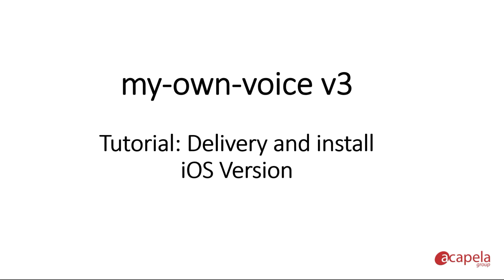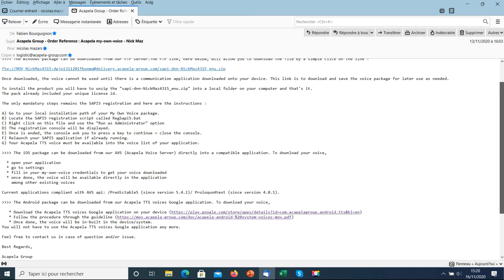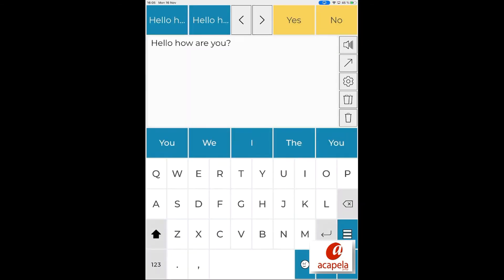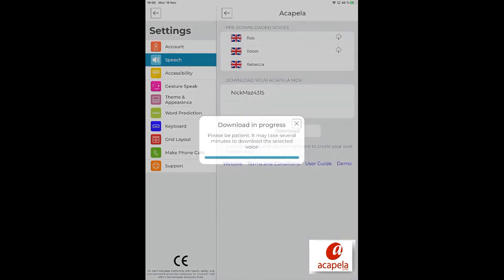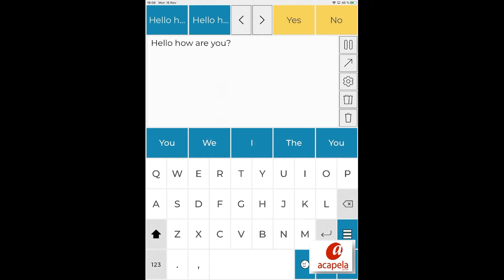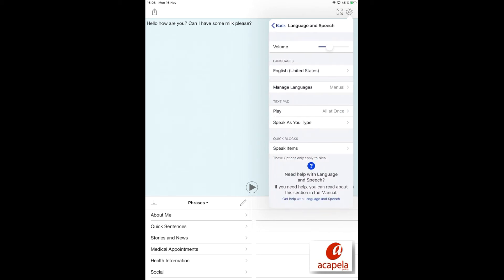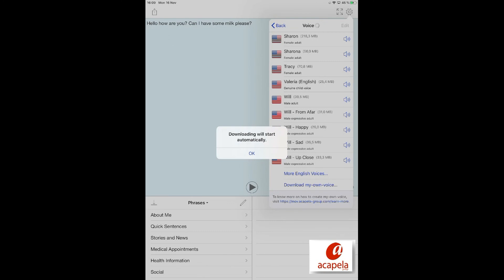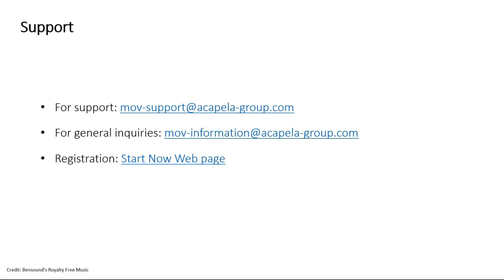Voice banking with my-own-voice from Acapela Group. Tutorial: Delivery and installation on iOS.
‘My-own-voice’ online service offers individuals diagnosed with speech or language disorders the possibility to create their own digital voice.
With ‘my-own-voice’, users can keep speaking and communicating using a digital copy of their voice, helping them maintain their identity. The digital voice, created using the end user’s recordings, can be used with an assistive device to read any sentence, keeping the essence of the original in terms of timbre, accent and intonation. The voice and way of speaking are instantly recognizable.